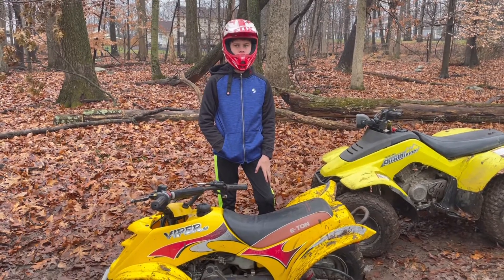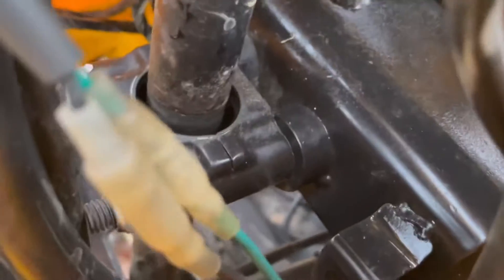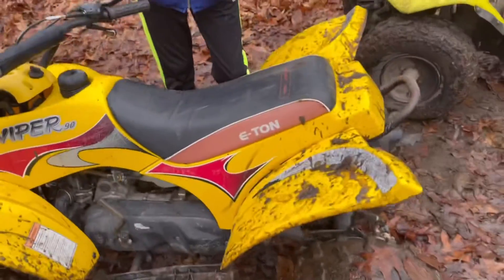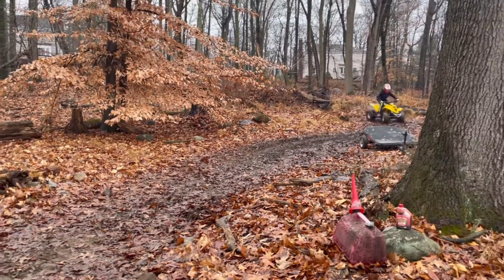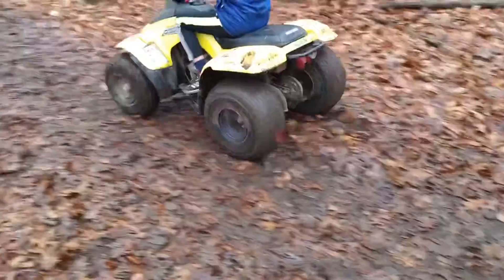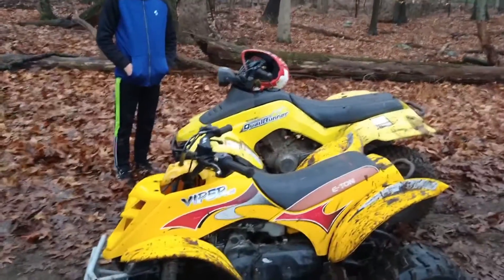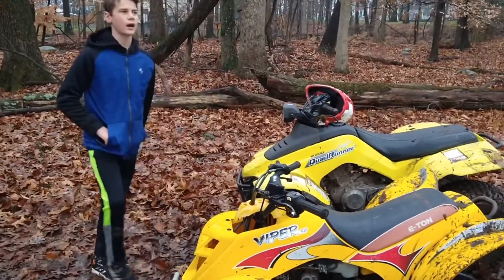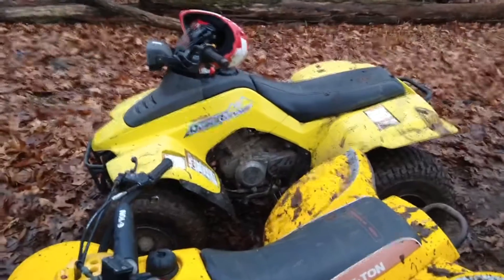Before you buy a E-ton Viper 90 review. Should you buy a Chinese atv.